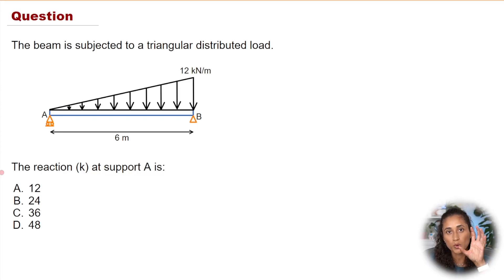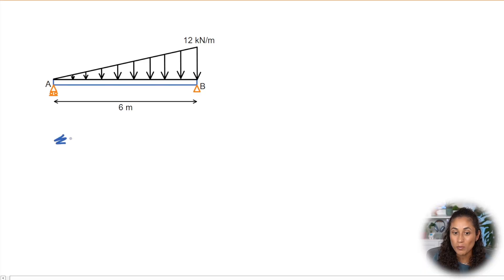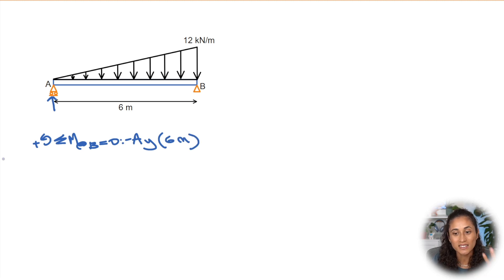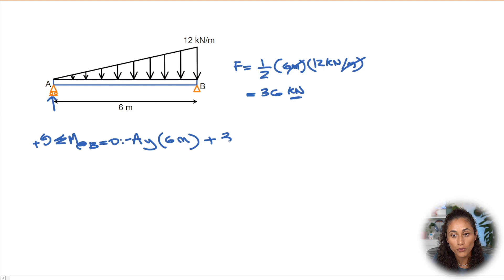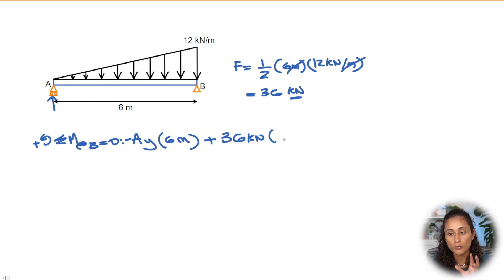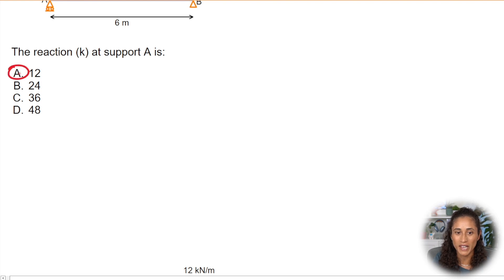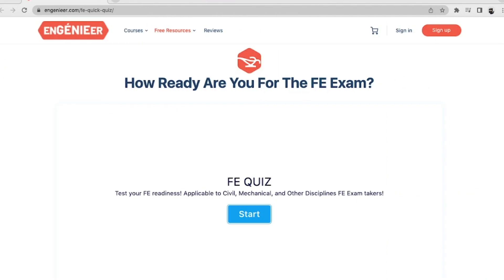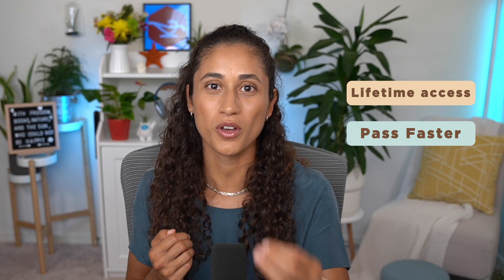FE Exam Review | Triangular Load on a Beam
Do you know how to find the reaction of a beam? What if it has a distributed triangular load? In today’s video, we are working on another Statics FE exam problem. Keep watching as I go over how to find the reaction of a beam with a triangular distributed load, using the moment equation.

Be sure to download the Statics Cheat Sheet and discover quick learn methods to have you solve statics problems faster

For more FE statics problems and step-by-step solutions that will help you pass your FE exam FASTER! ⬇️

💡 Download our FREE Cheat Sheet! ➡️

TIMESTAMPS

0:00 Intro

0:15 Find the moment reaction force at A

0:33 Triangular load concepts

1:00 Statics Cheat Sheet

1:08 Moment equation

1:45 Find the force of a triangular load

3:40 FREE FE Quiz

3:55 Why Genie Prep FE prep courses?

4:20 Outro